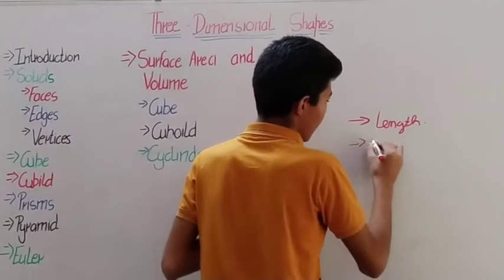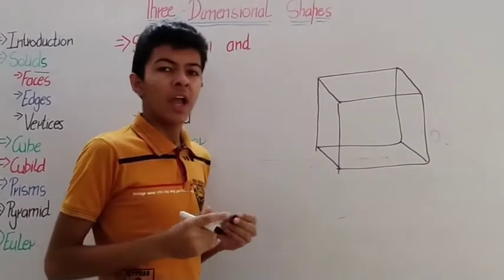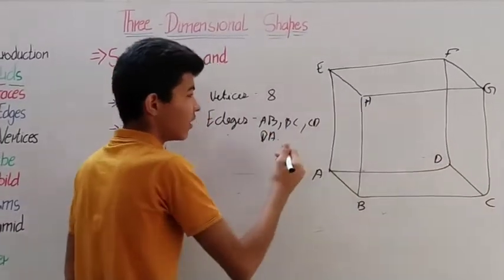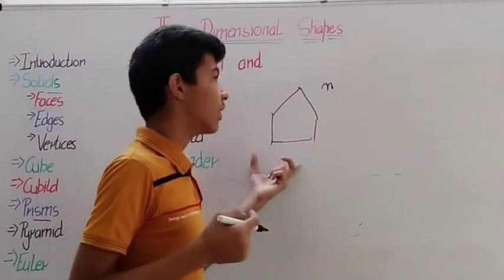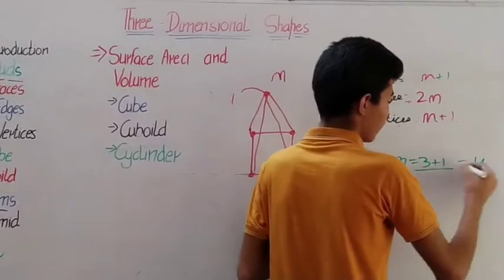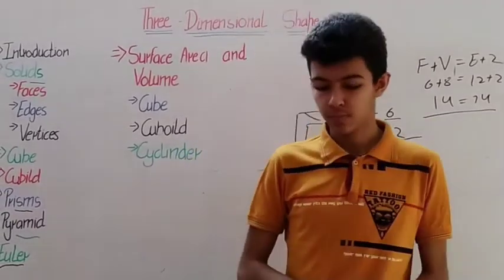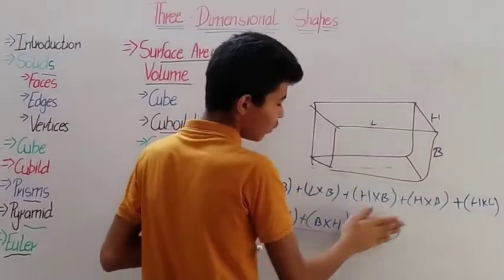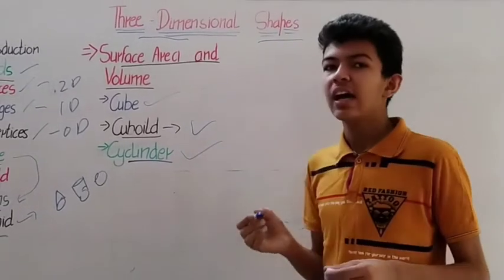Class 8th Mathematics "3 Dimensional Shapes" by Praveen Choudhary.